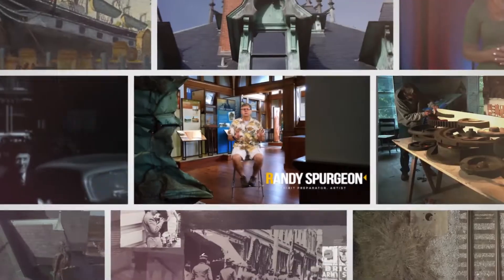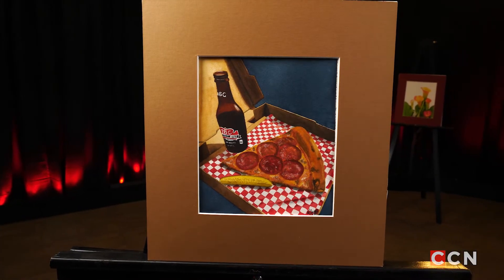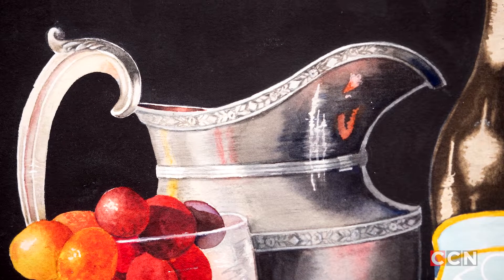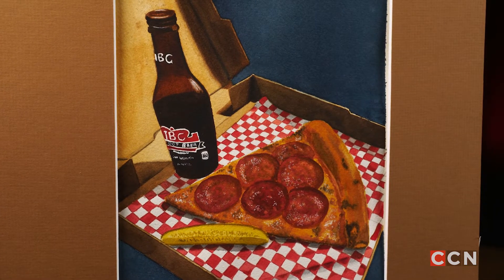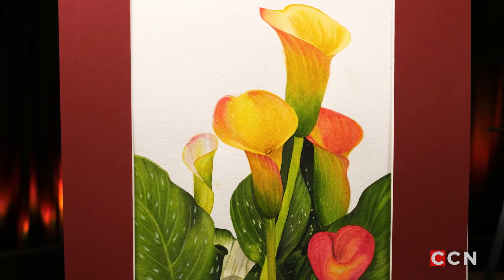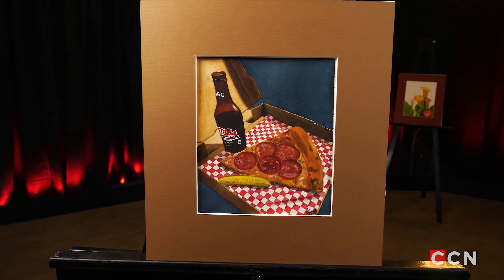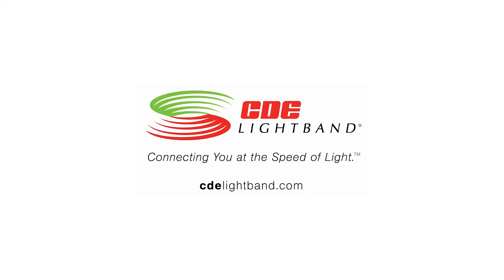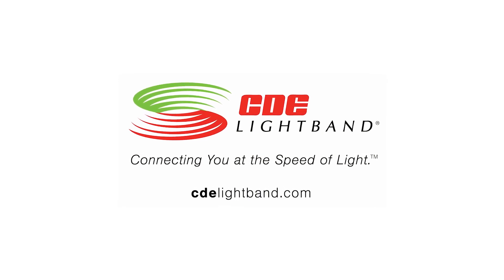Artist Series: Nina Suggs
Watercolor artist, Nina Suggs, explains her detailed work and how she strives for realism in her paintings.